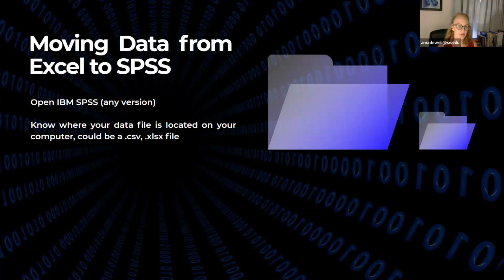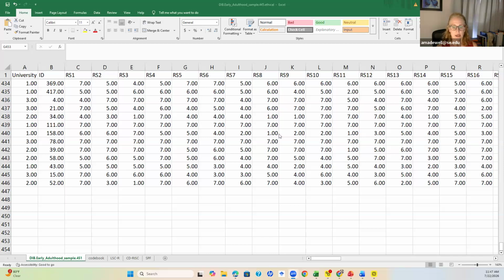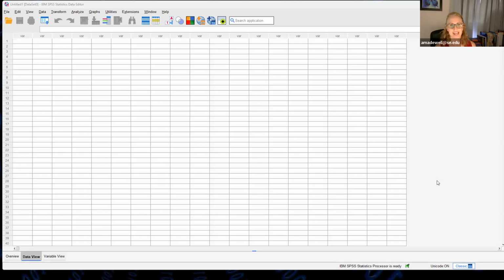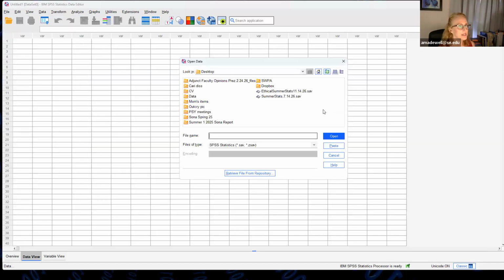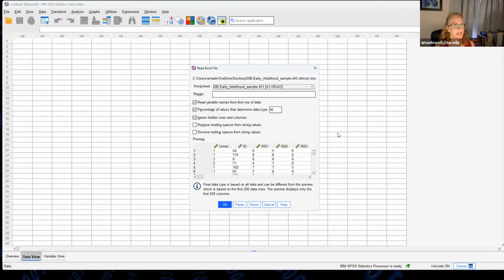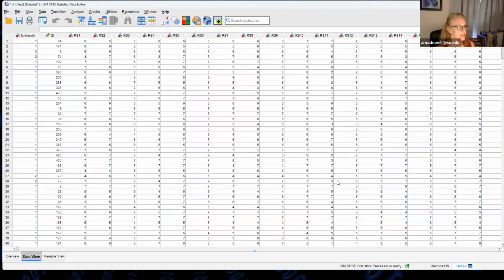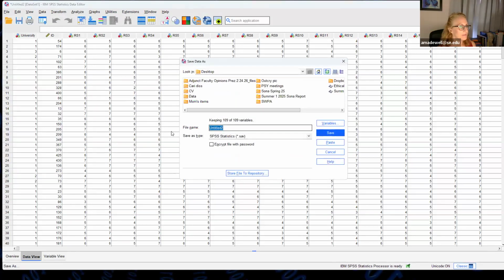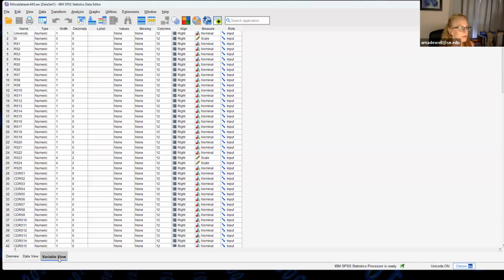Step 2 - import Excel/csv file into SPSS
In this video, I will explain how to import the archived dataset into SPSS.